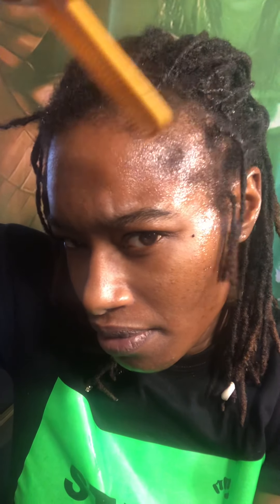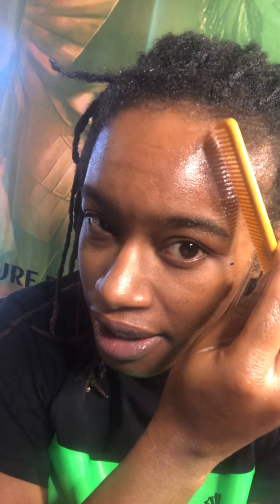Cleopatra’s Nature how I oil my locs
I detailed how I oil my locs and the oil I use. Cleopatra’s Nature Everything hair oil.

To order Cleopatra’s Nature products and Paint Play & awww Slay click the link.